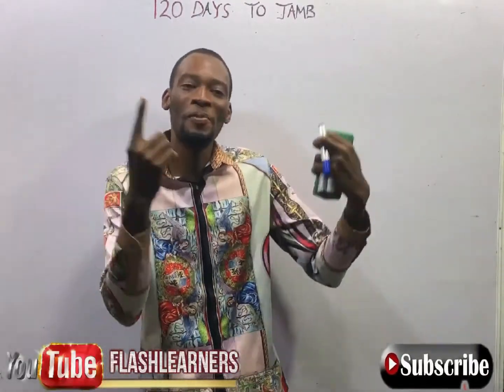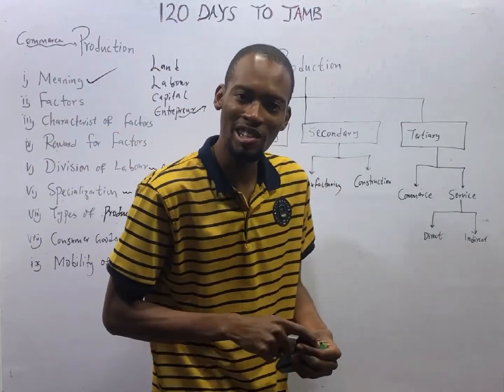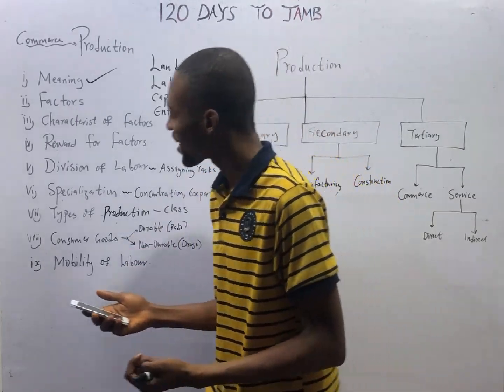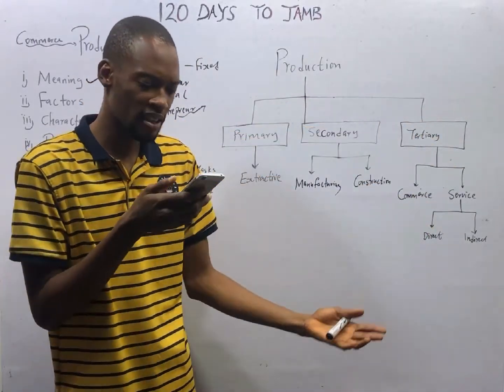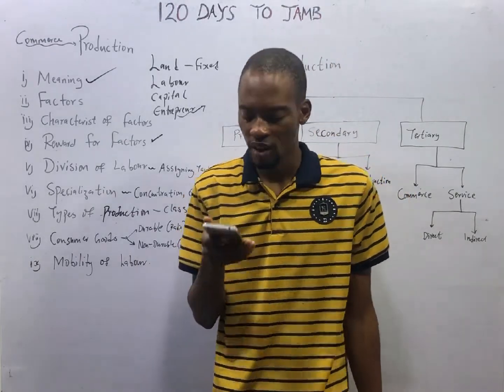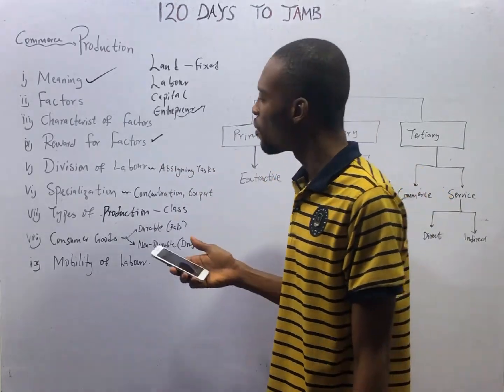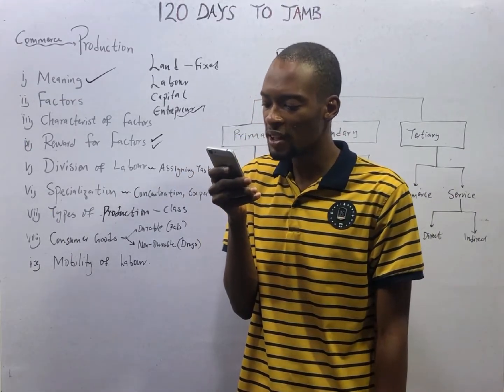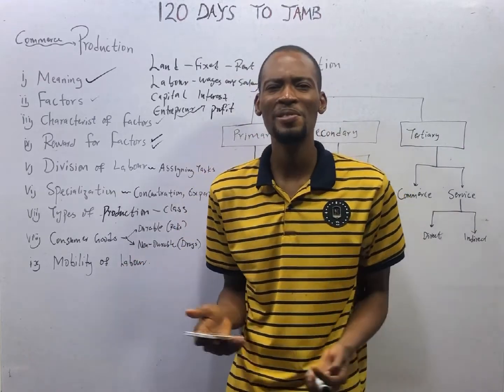Factors of Production » 120 Days To Jamb Commerce - Episode 9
Factors of Production, Characteristics And Rewards - 120 Days To Jamb Commerce Episode 9 of 120.